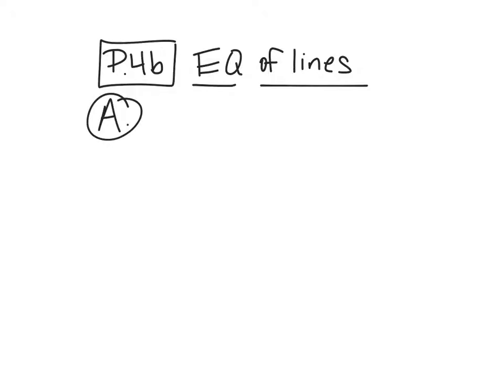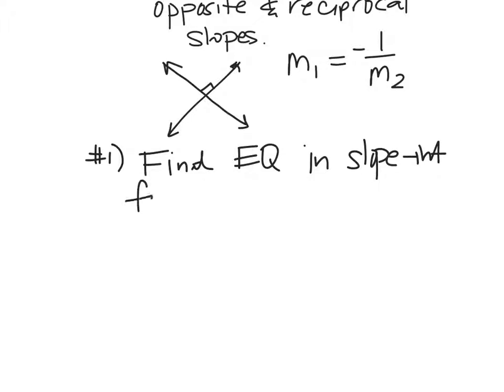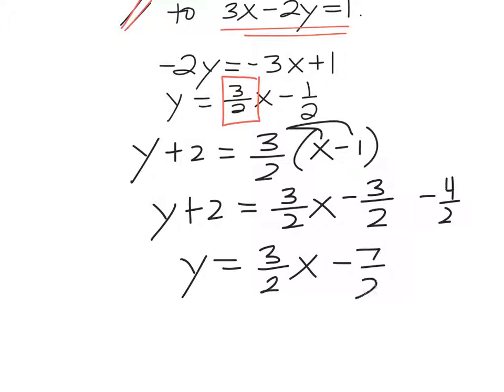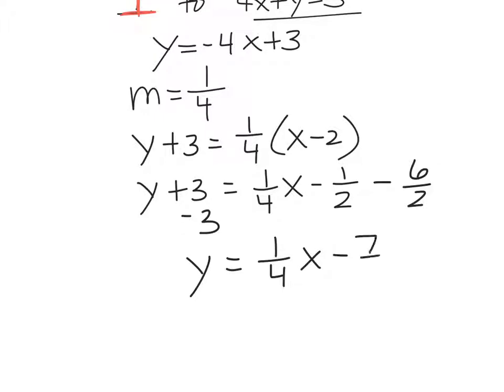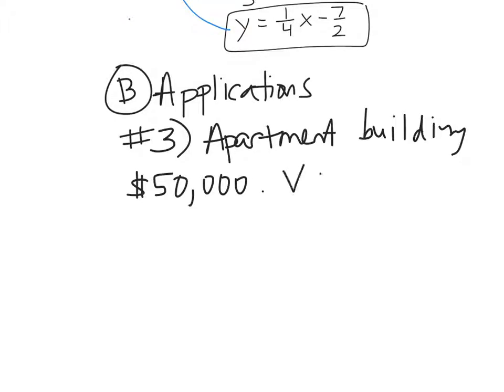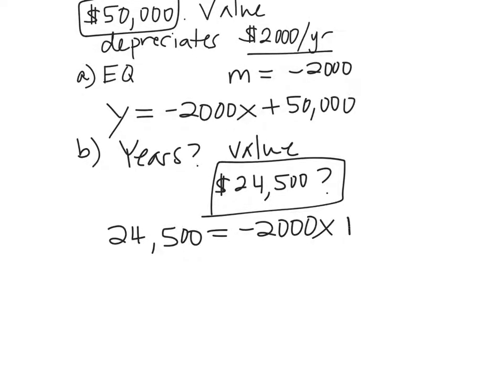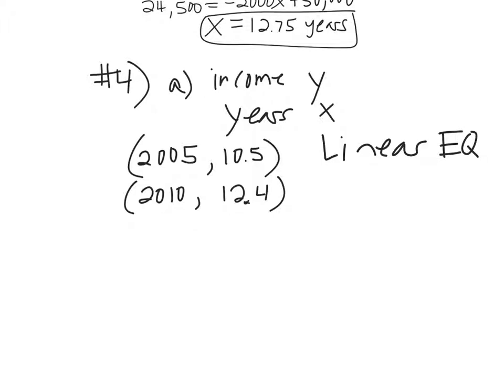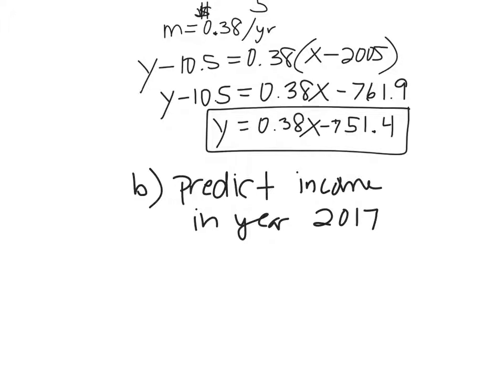Ham p.4b (2018)